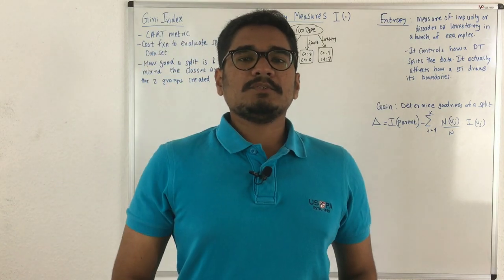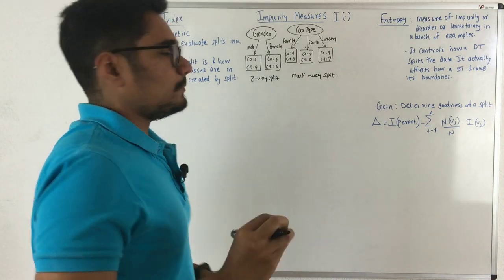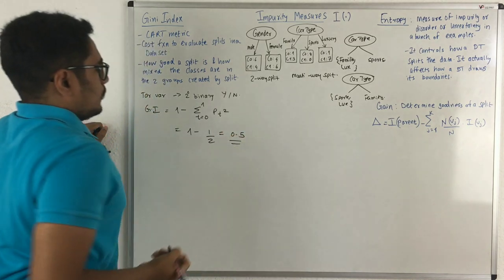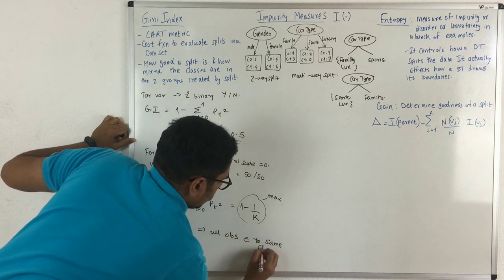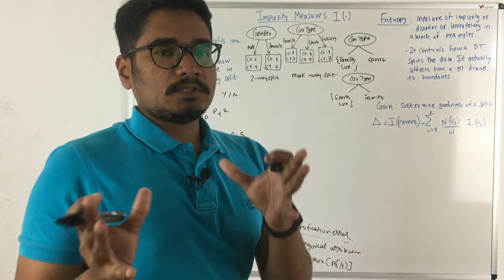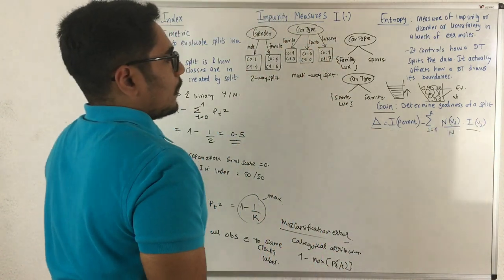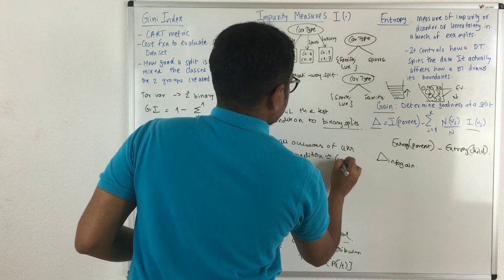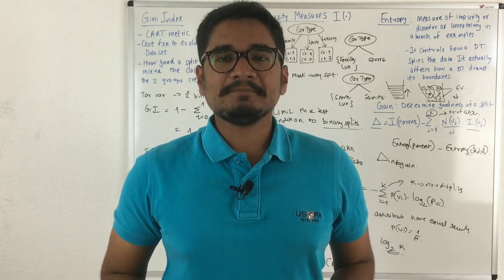Machine Learning | Impurity Measures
The node impurity is a measure of the homogeneity of the labels at the node. The current implementation provides two impurity measures for classification (Gini impurity and entropy) and one impurity measure for regression (variance).